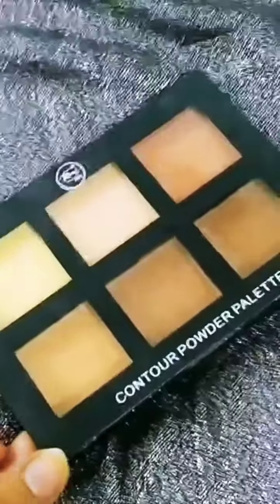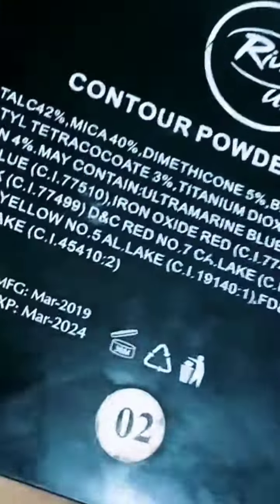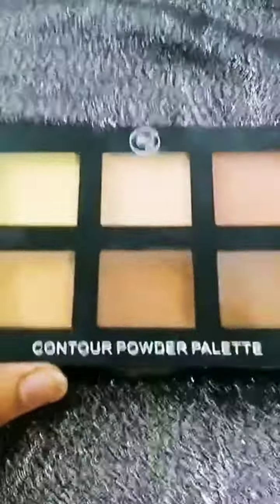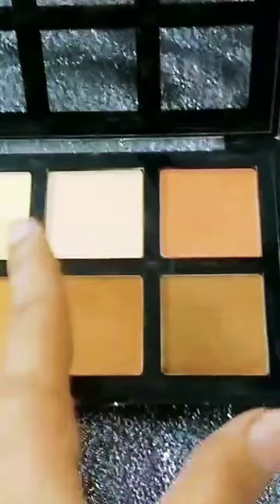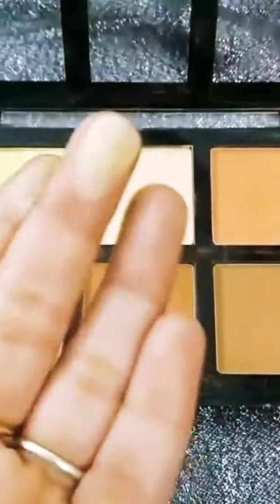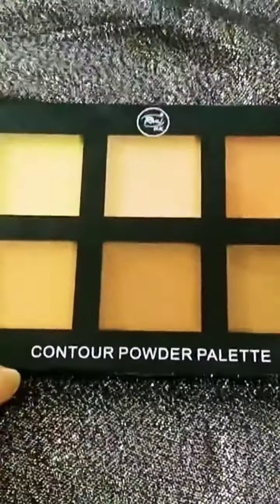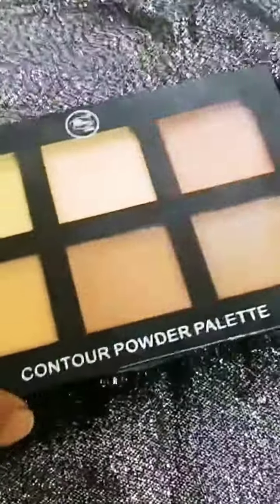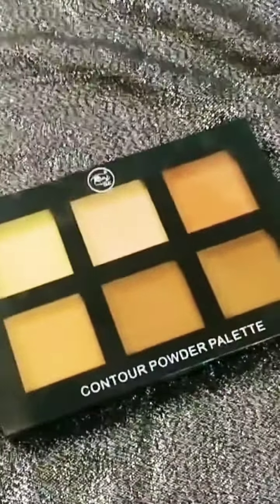Rivaj contour powder pallet Review/ Honest Review 😊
Must like n comment.